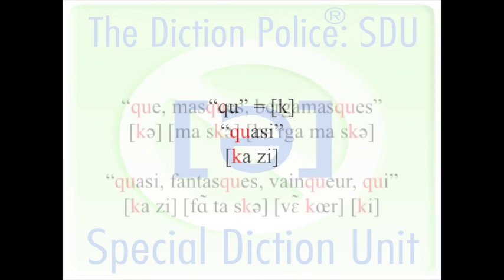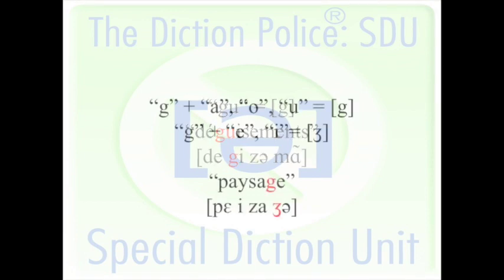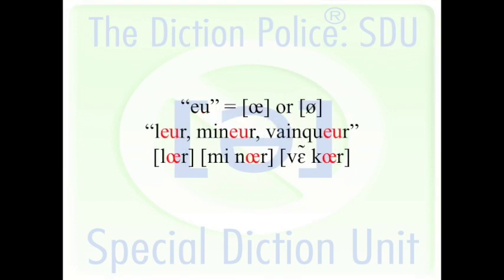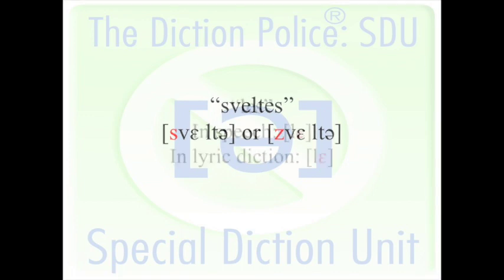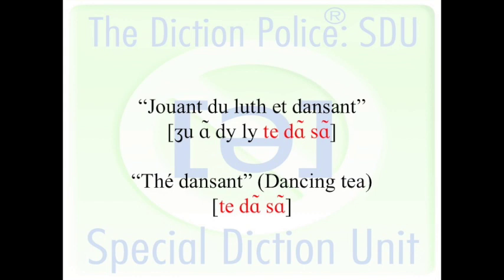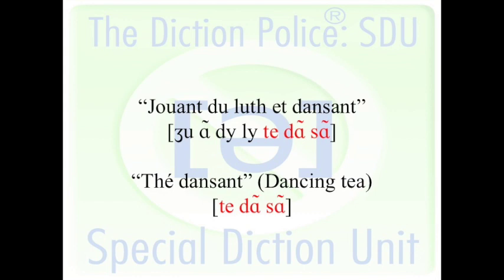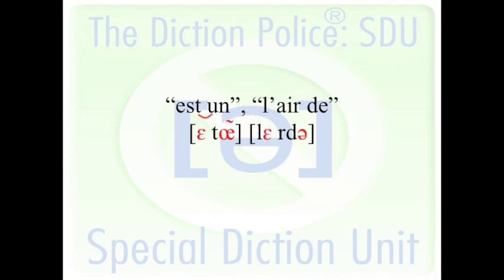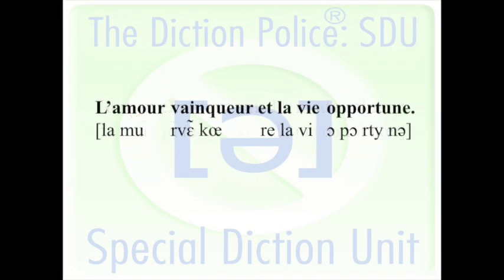Podcast Episode 105: Clair de lune (Debussy, Fauré, Verlaine)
In this episode, Dr. François Germain and I discuss the text to Paul Verlaine's "Clair de lune", which has been set by many composers, focusing on mixed vowels, the phonetic [k] sound, and some of the digraphs that make up French spelling.